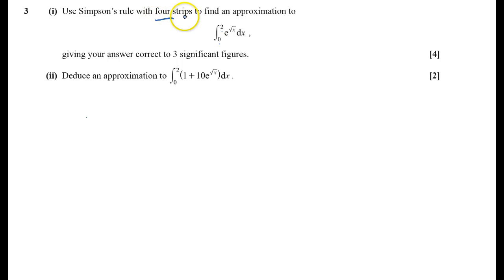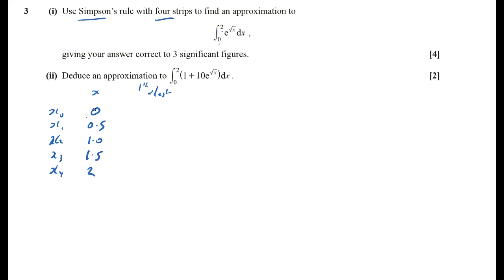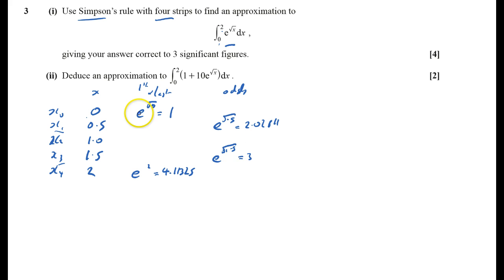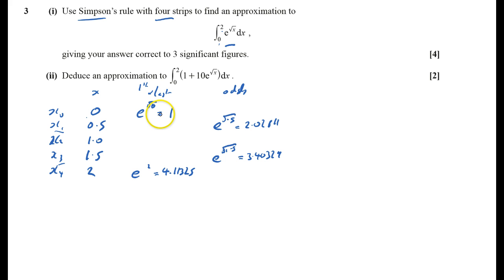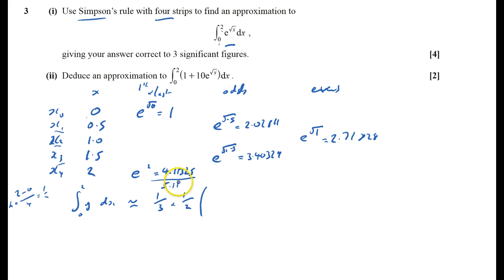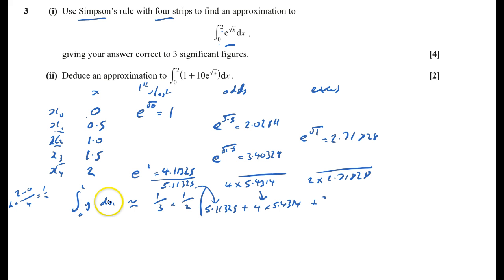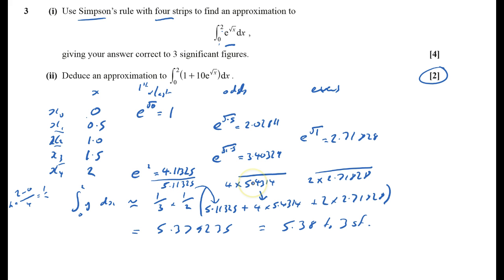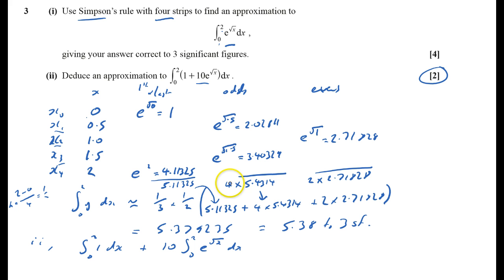OCR C3 2014 June Q3